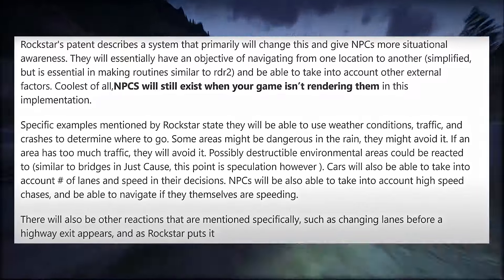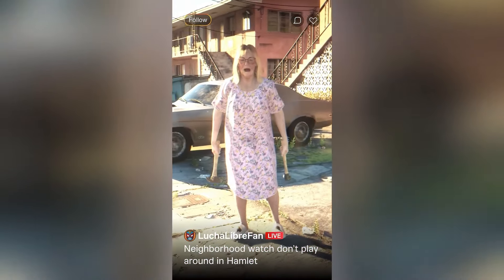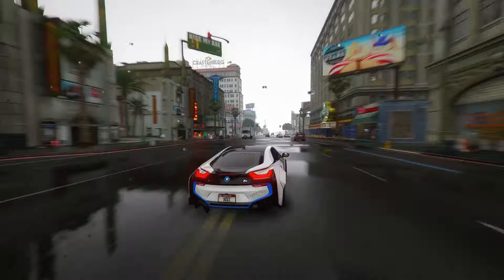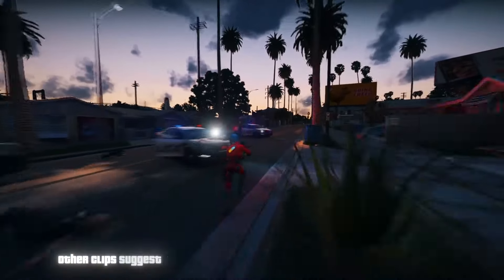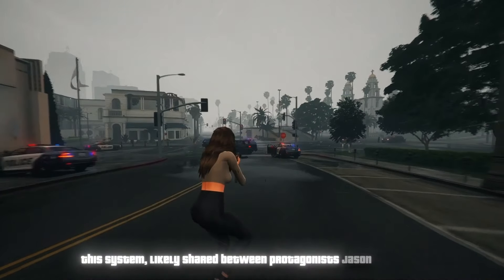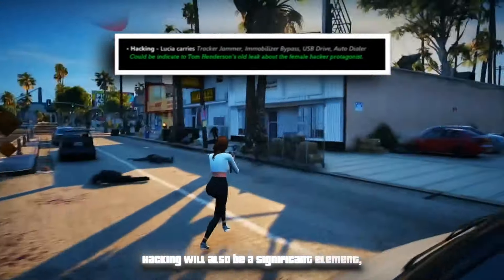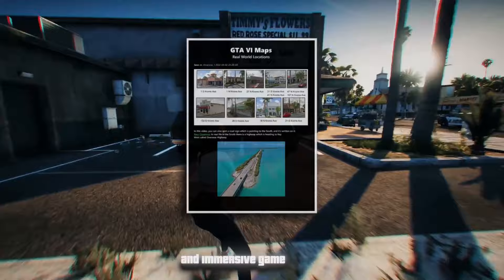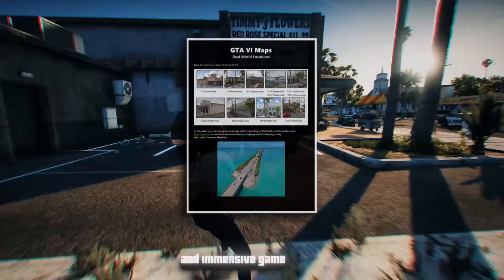Grand Theft Auto 6 MASSIVE LEAKS You Wouldn't Believe!